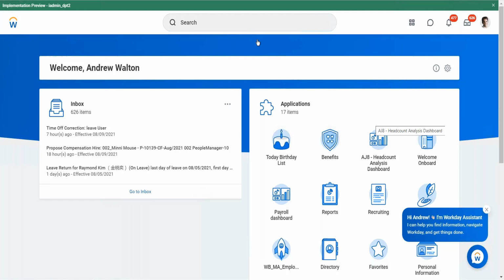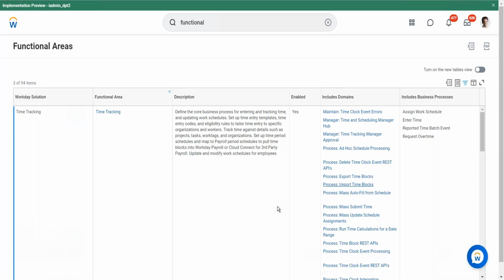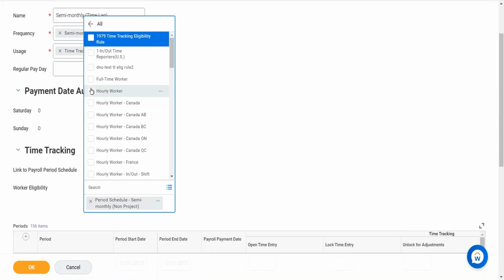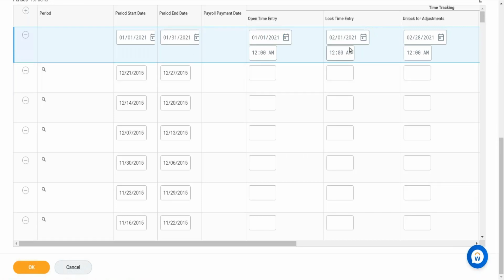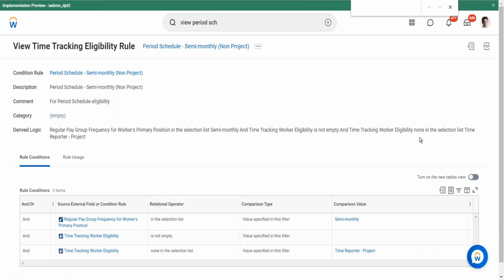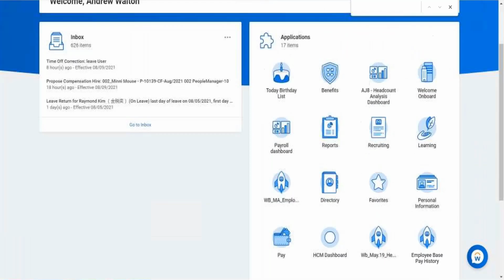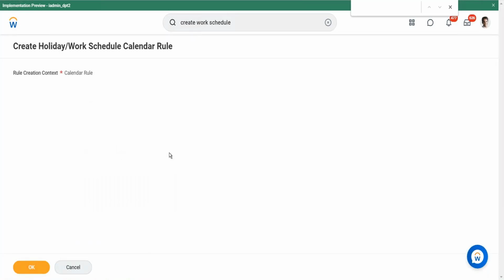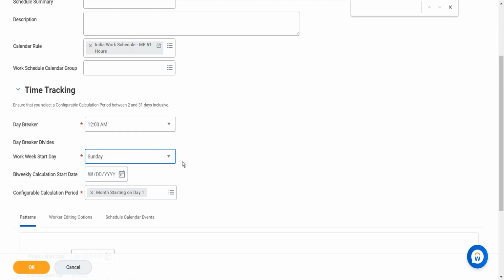Workday time tracking reporting training | workday time tracking tutorial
This Workday time tracking Time Tracking video covers all the concepts related to Workday time tracking Report Types. Assume this Workday time tracking Tutorial is suitable for a beginner or who is willing to start their career in Workday time tracking.

You can find Workday time tracking Tutorial Video Playlist here:

Workday time tracking training
workday time tracking tutorial
Workday time tracking
workday time tracking learning